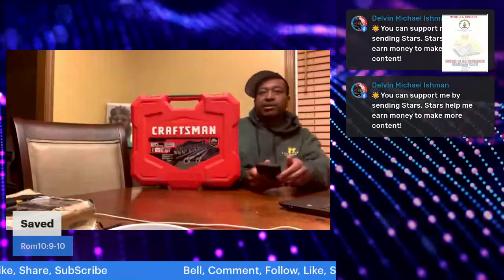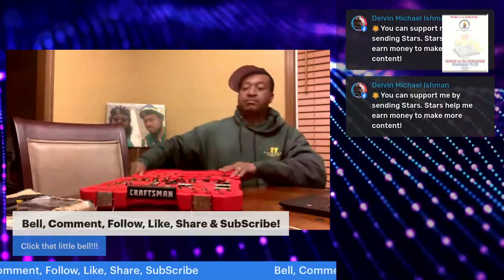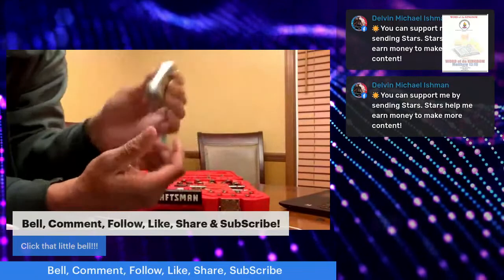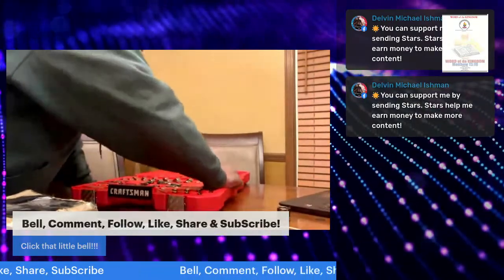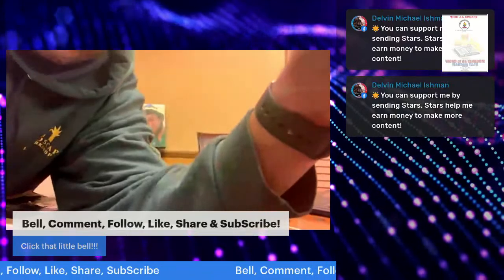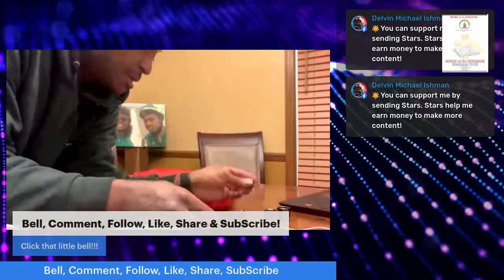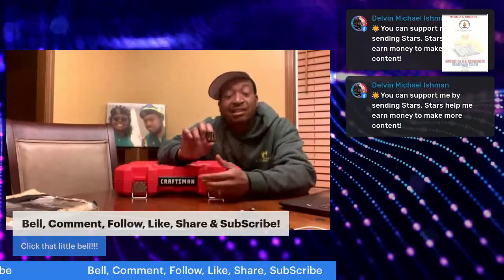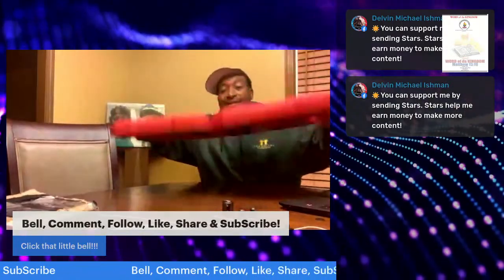Delvin CraftsMan 81-Piece Mechanic's Tool Set OpenBox (live)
81-Piece GunMetal Chrome Mechanic's Tool Set
Model CMMT82335L

Item #997803 Model CMMT82335L $70

Item #2802080| Mfr CMMT82335L $150

81-piece Gunmetal Chrome Mechanics Tool Set is made for the auto-enthusiast, semi-pro, or do-it-yourselfer. This set comes with the new 120-Tooth ratchet that provides maximum accessibility in tight spots. With its slim head and 3-degree arc swing, you can get into narrow spaces with ease and quickly tighten or loosen a fastener. This set also comes with two extension bars, a universal joint, a spark plug socket, a bit adapter, and a wide range of shallow and deep sockets for added utility. The gunmetal chrome finish provides durable rust resistance, easy cleaning, and a professional look. All of these components are packed in a compact mobile case perfect for storage in a toolbox, garage, a vehicle or proudly displayed on your workbench. The case has durable metal clips and metal removable hinges for splitting the case into two for storage or ready availability. The case also has exterior grooves for stacking with same size cases. Take on your next project with our Gunmetal Chrome 81-piece tool set.
CRAFTSMAN Full Lifetime Warranty